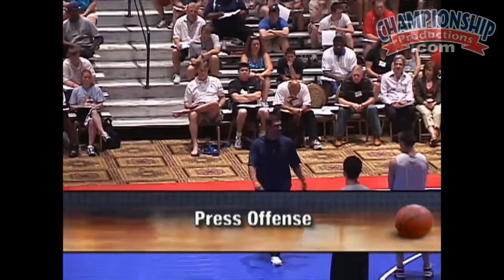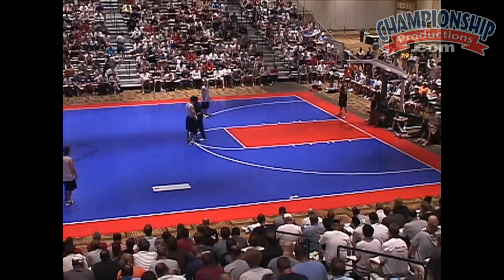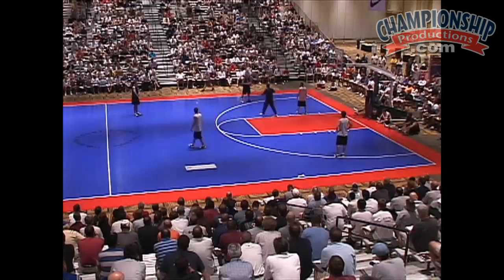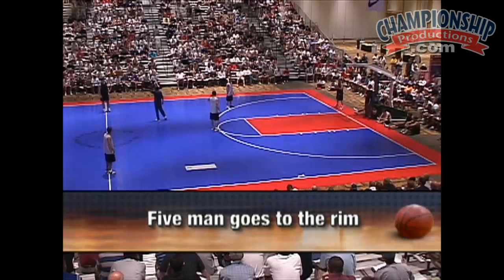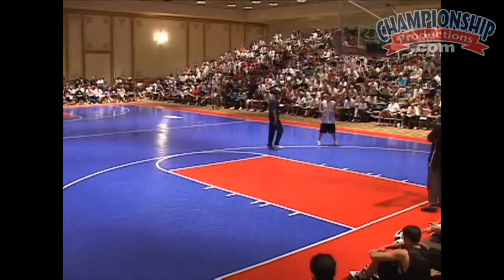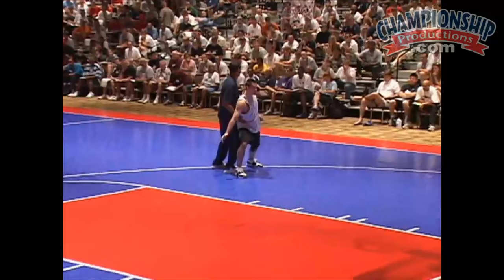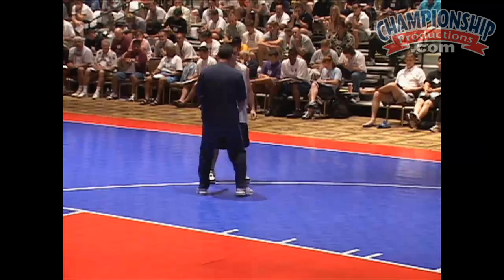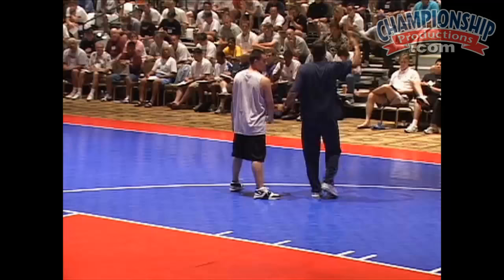Jay Wright: Game-Winning Plays for Special Situations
with Jay Wright, Villanova Head Coach; 2016 NCAA Champions! 2015 Big East Tournament Champions, 4x Big East Regular Season Champions, 4x Big East Coach of the Year. Coach Wright believes that by making this a part of your practices, your players will develop confidence to execute game winning plays when it counts - in any situation.